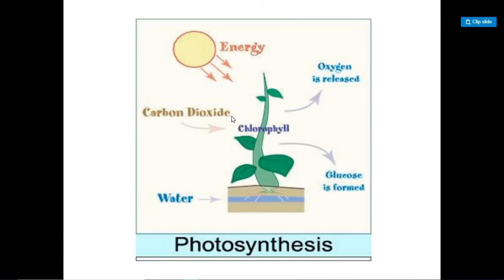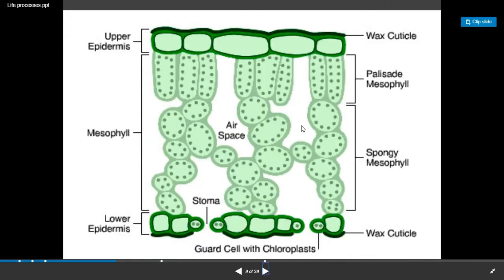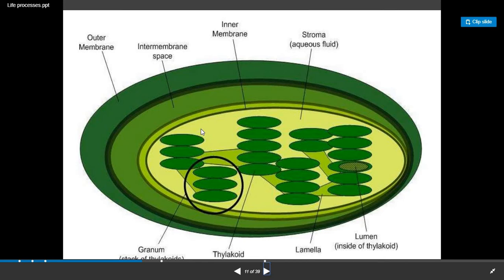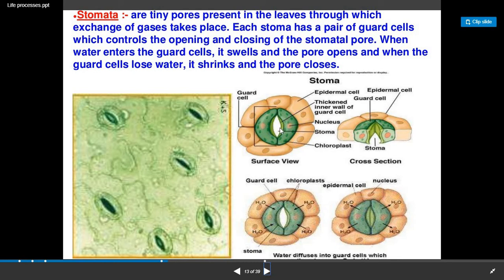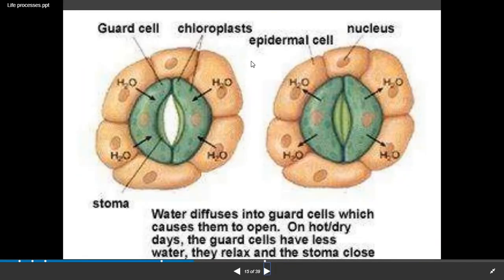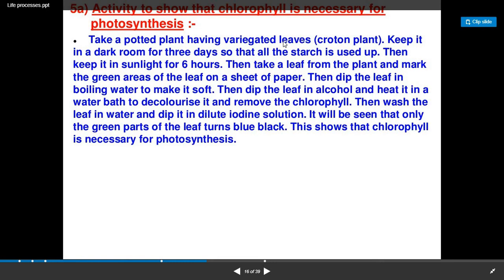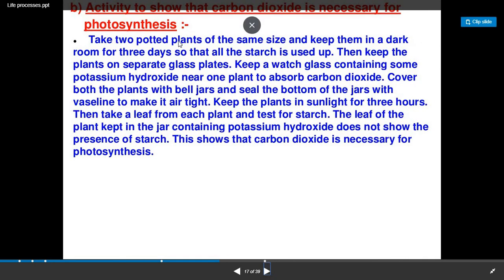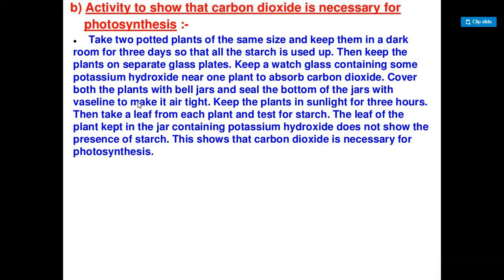Photosynthesis in plants class 10 by (Seema Sharma)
This video explains about Photosynthesis in plants.